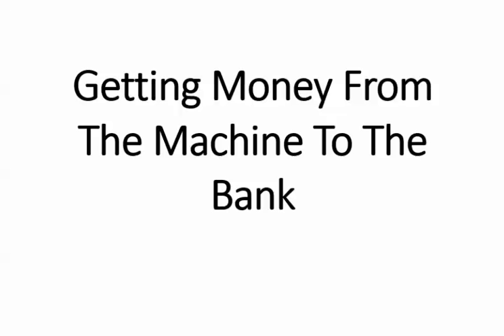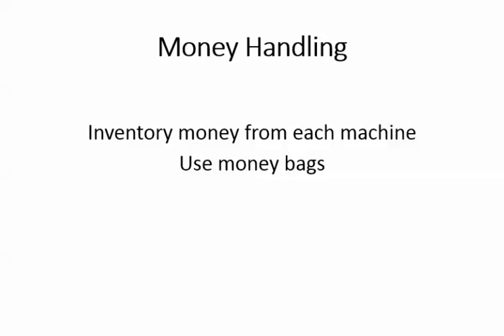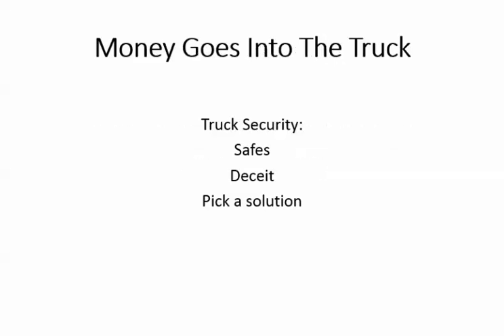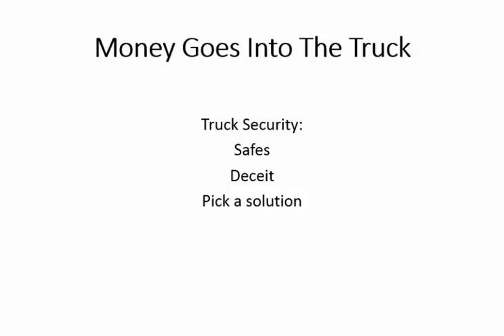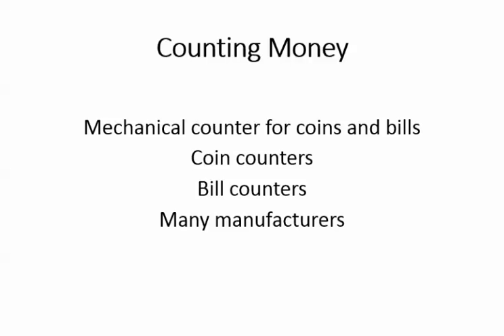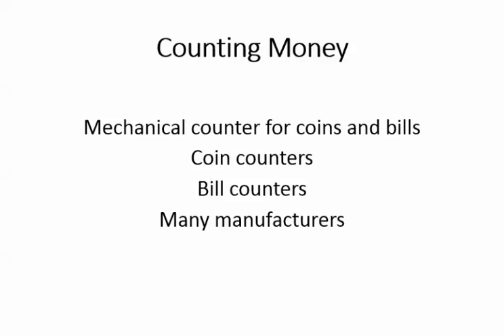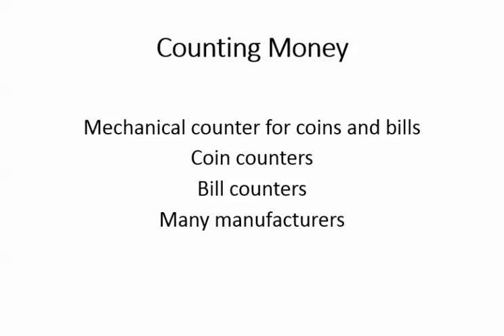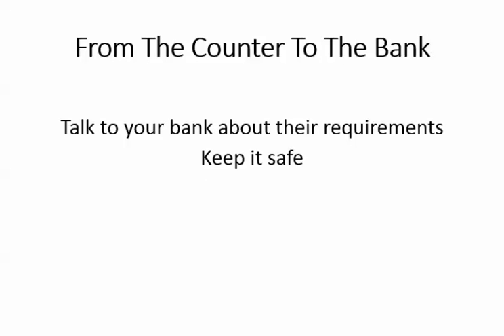How To Handle Money In Vending